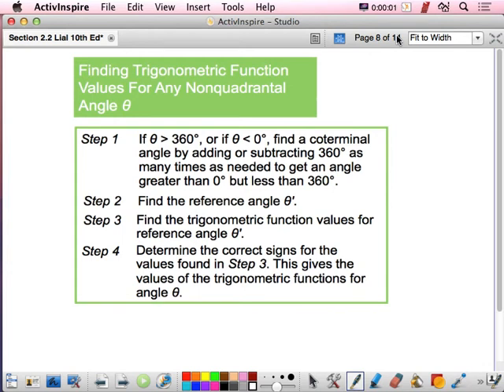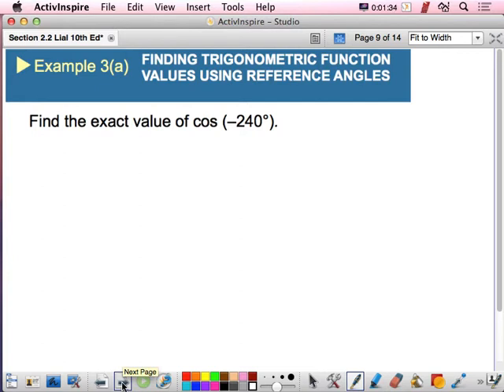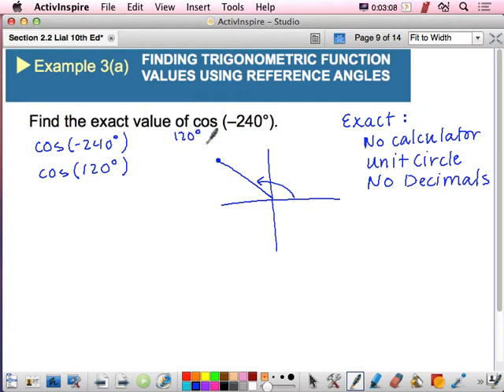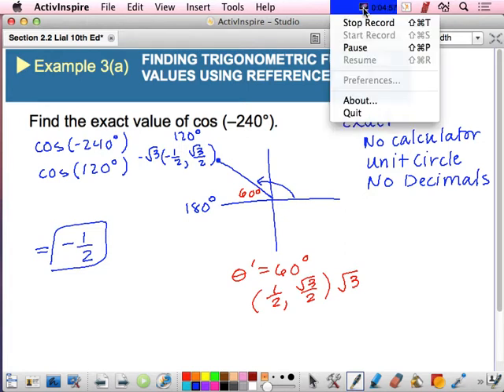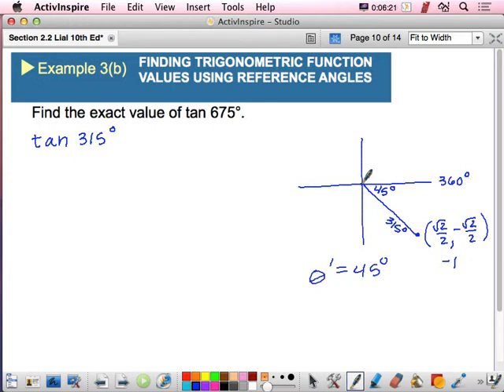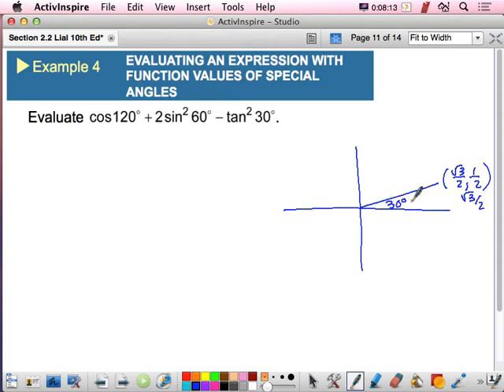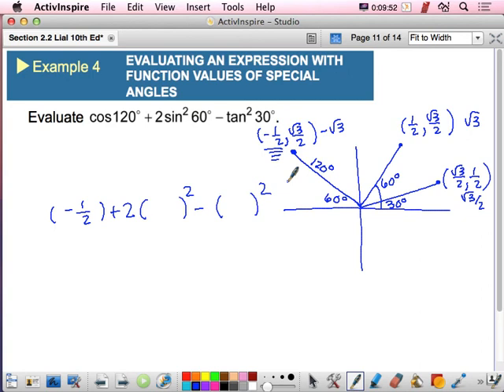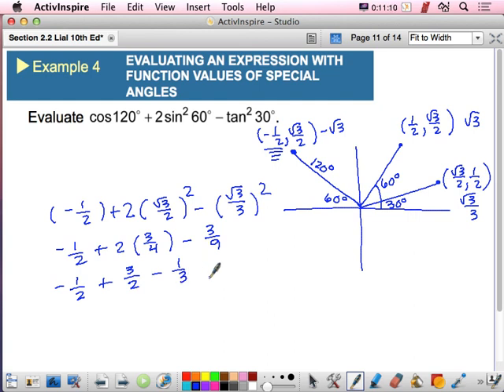Trig Section 2 2 Part 2